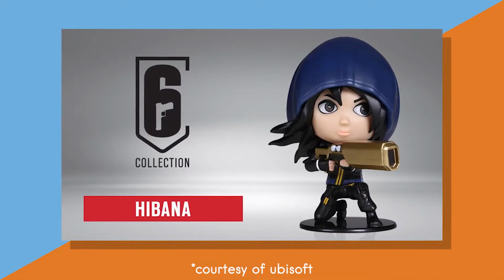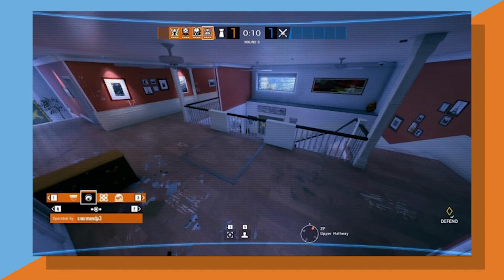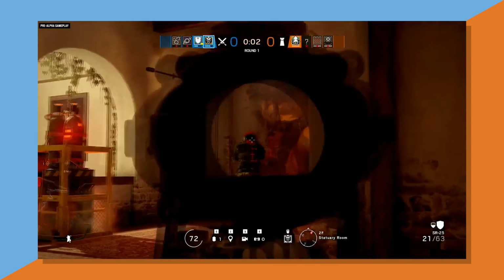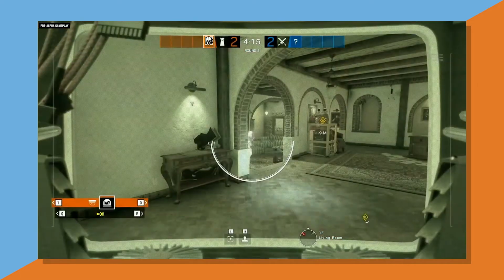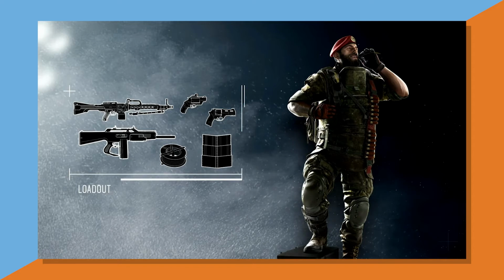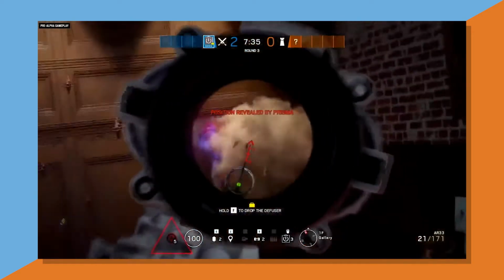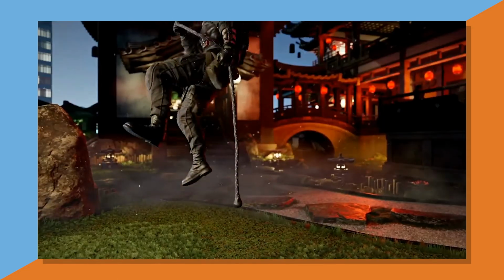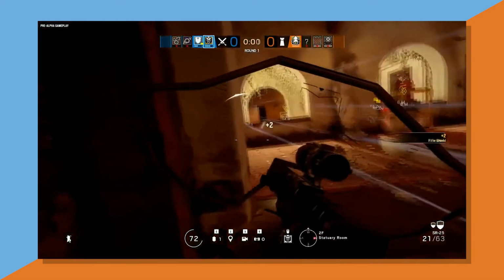Operation Para Bellum REVEALED! - Rainbow Six: Siege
Please LIKE/THUMBS UP if you enjoyed!

Operation Para Bellum has been announced, see what the hype is about and what's going to be coming on May the 22nd!

➦ SOCIAL MEDIA!

Artist: Birocratic
Track: Terminal, Open Late, Night Chatter, Misty

COMMENT "BAKA" IF YOU READ THIS